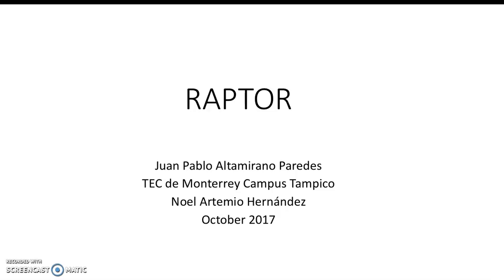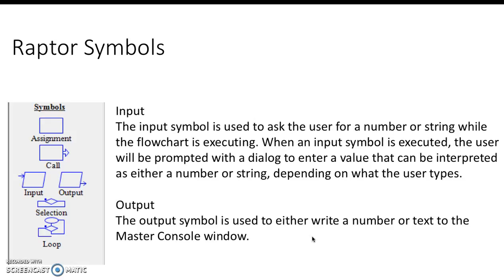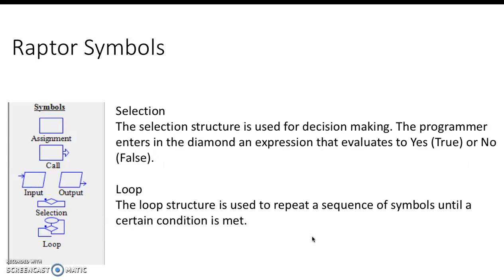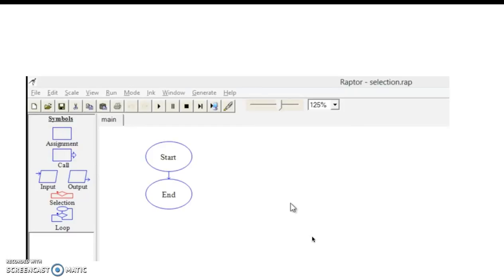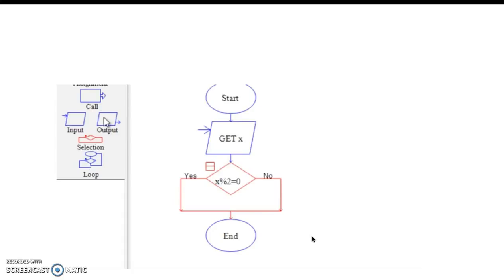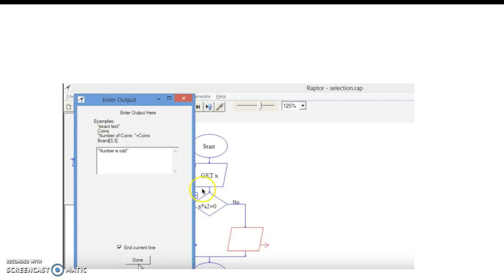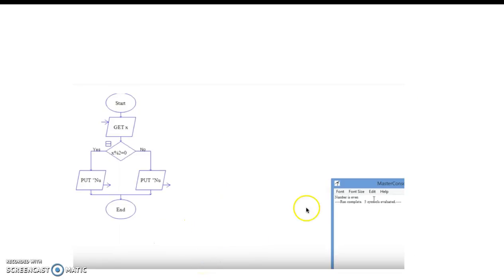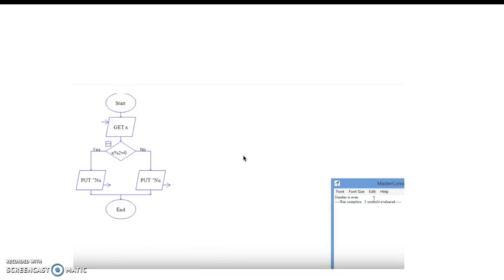Raptor Guide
School Homework